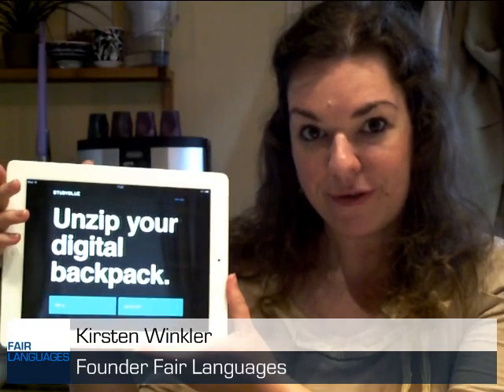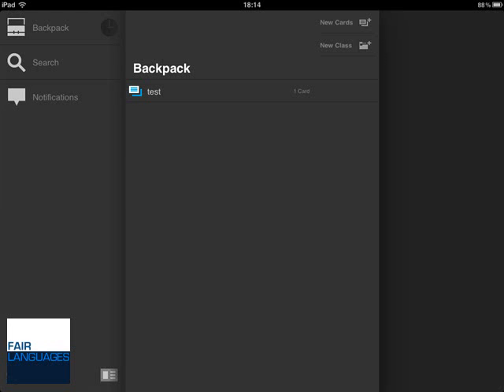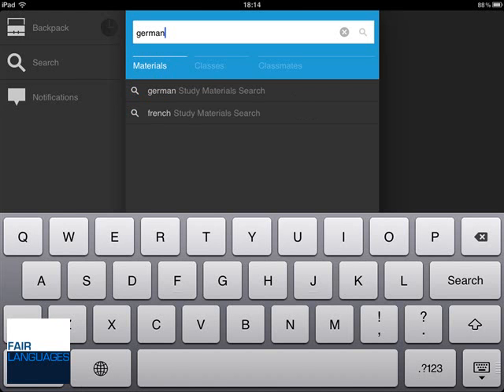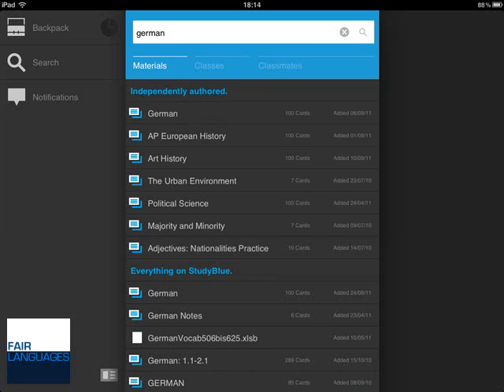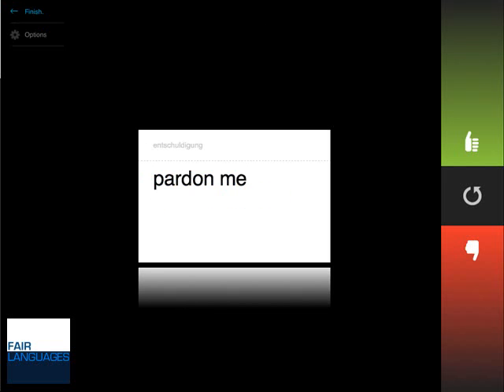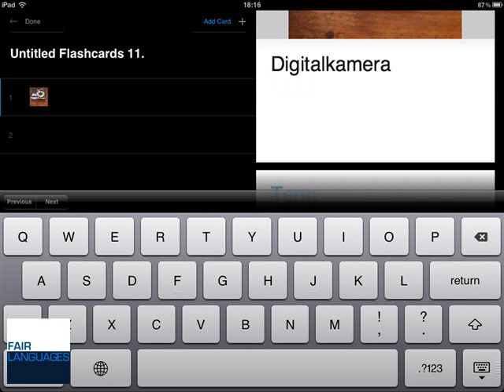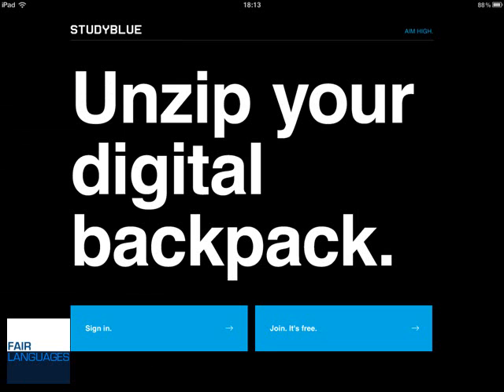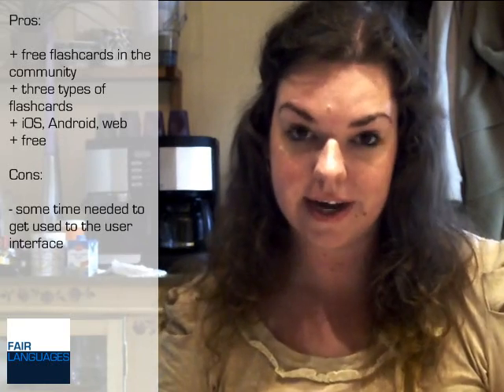Demo of the new StudyBlue iPad App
This is a short demonstration of the new StudyBlue iPad app.